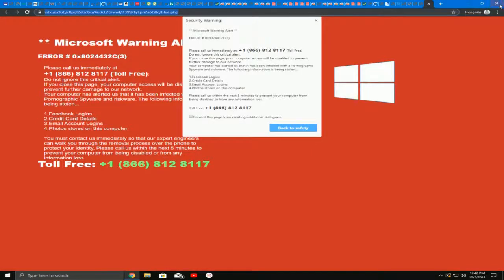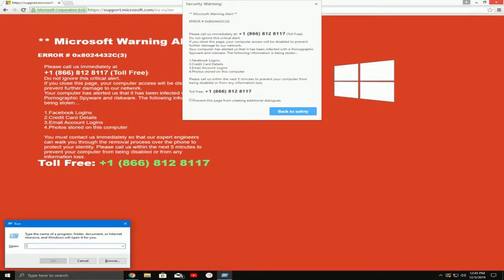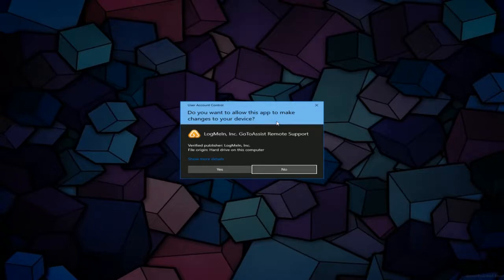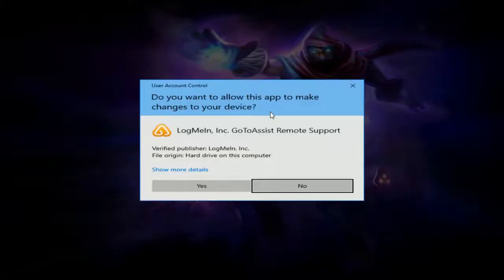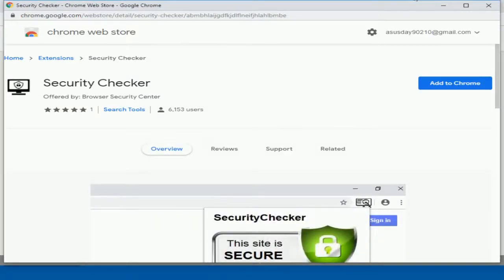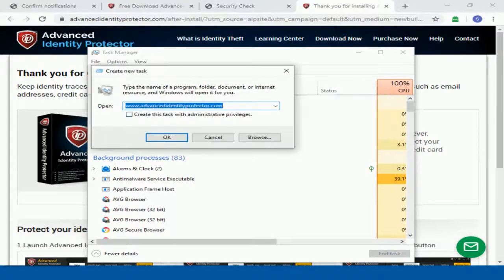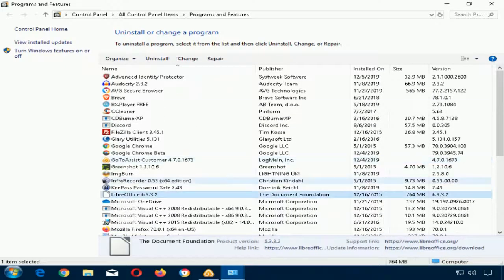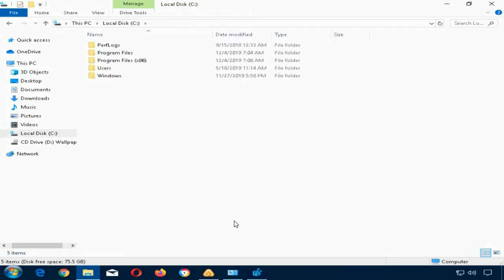Scammer deleted my files